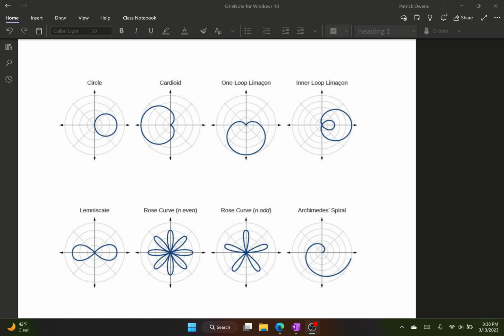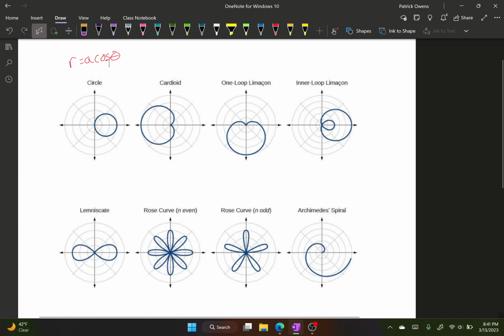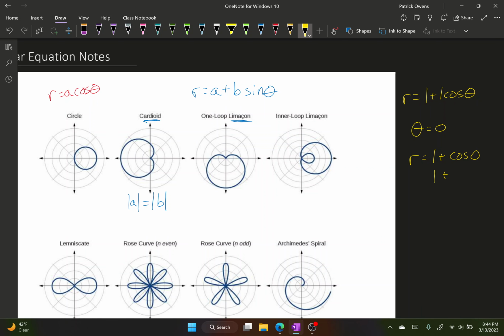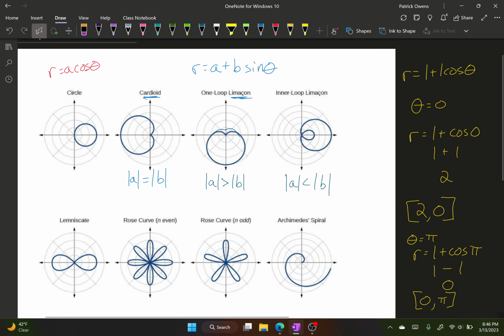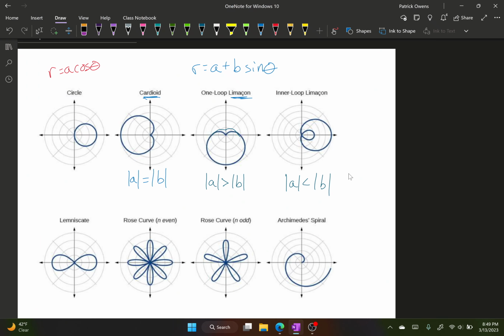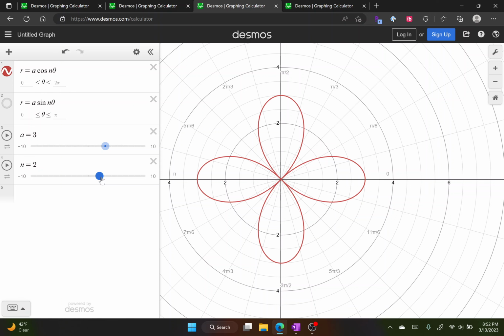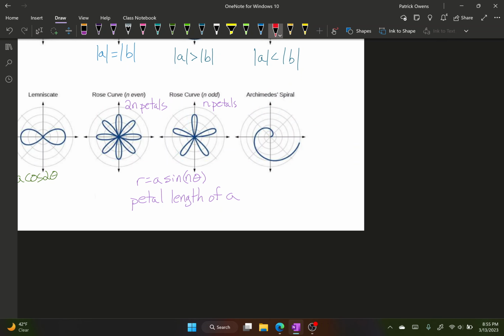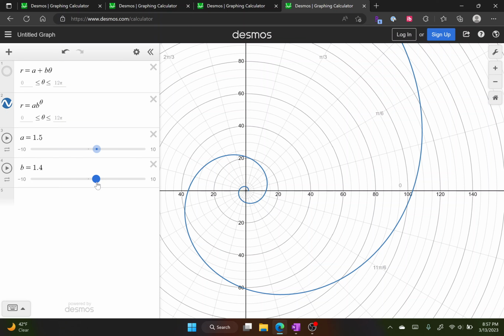Polar Function Graphs